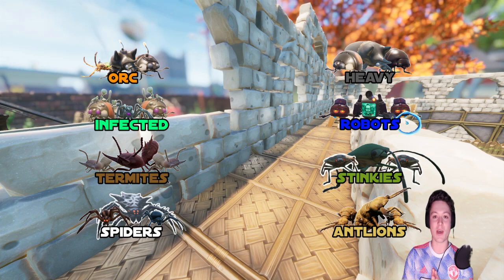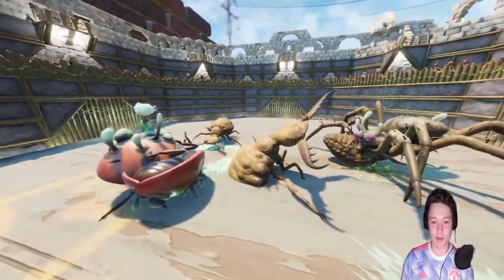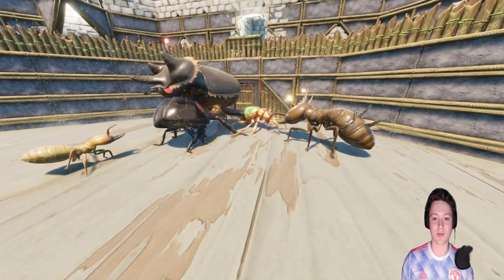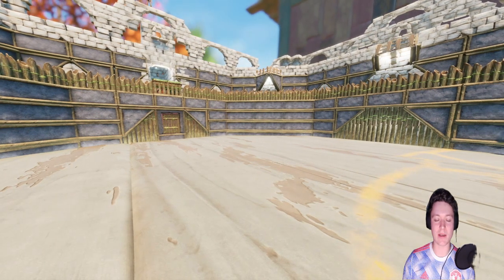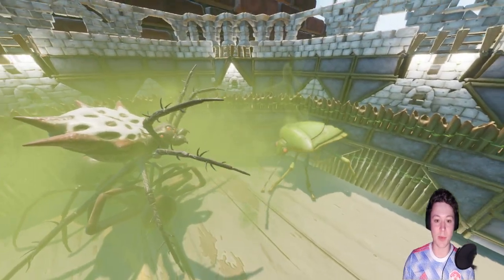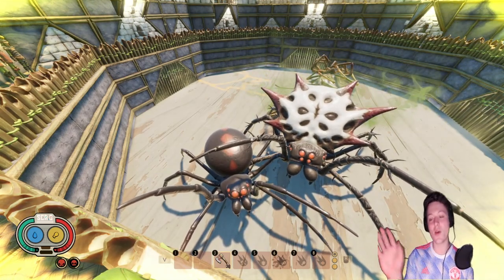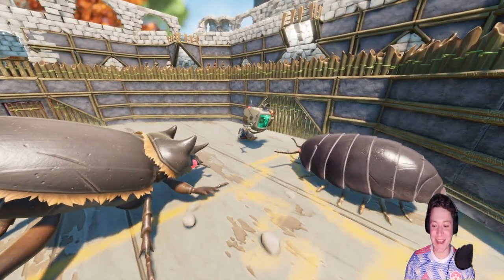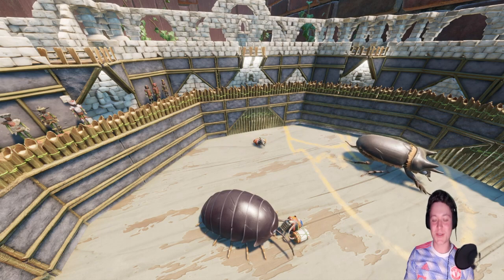Grounded Bug Tournament - Which Creature Type Is The Best?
Which Creature Type Is The Best In Grounded?
A New Mudder Chudders Grounded Tournament Including 8 Different Bug Types As They fight 3vs3 To Se Which Grounded Bug Type Is Best! Infected? Spiders? Termites? Find Out!

Intro & Description - 00:00
Antlions Vs Infected - 01:20
ORC Bugs Vs Termites - 03:02
Spiders Vs Stinkies - 05:00
Heavy Vs Robots - 07:00